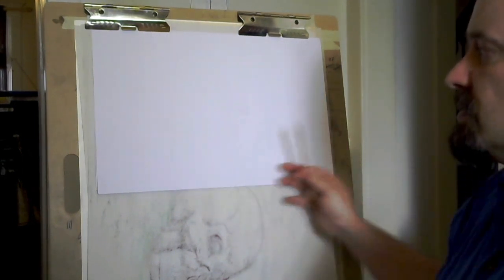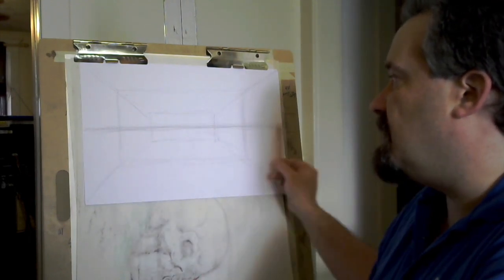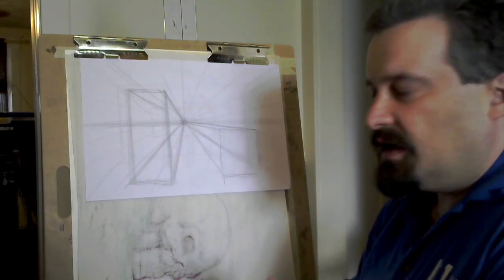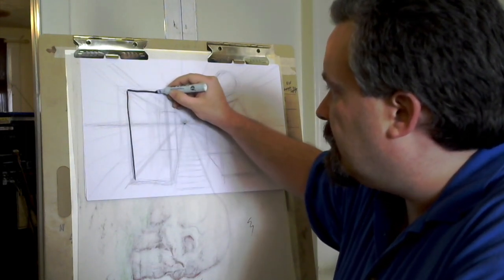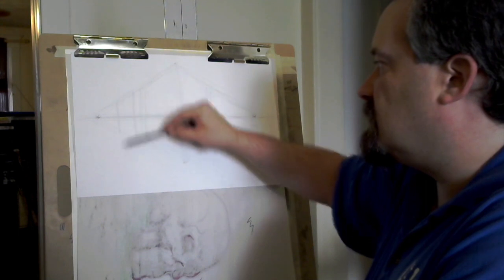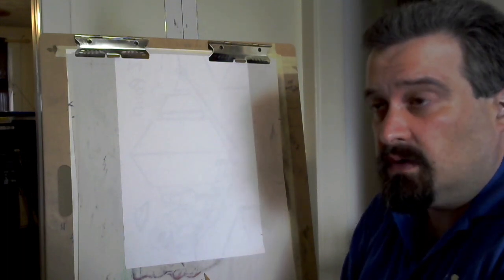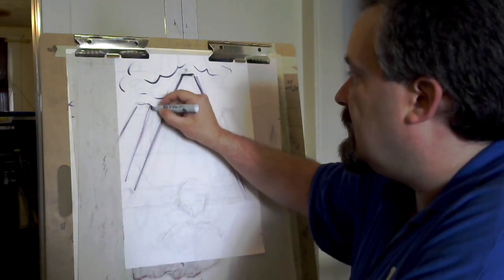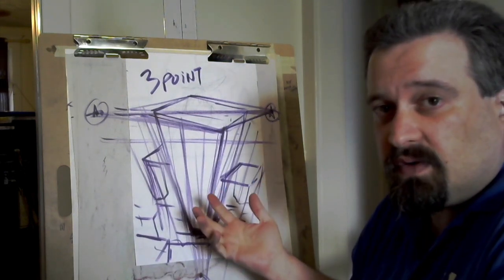Perspective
Let's do some quick sketches that help us to understand how to communicate depth on a 2-D surface.